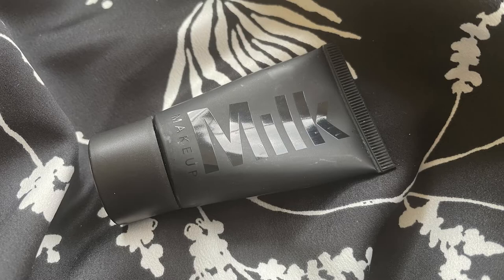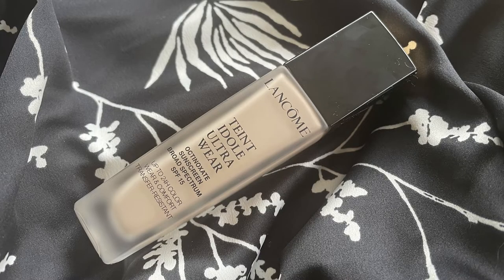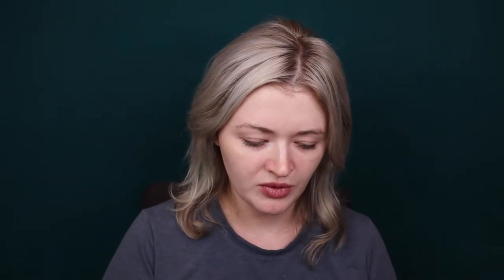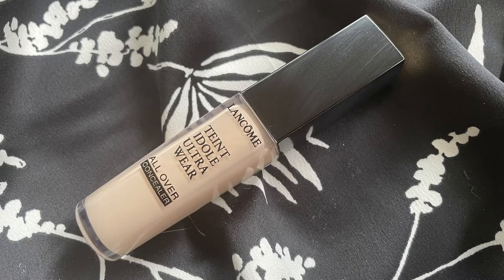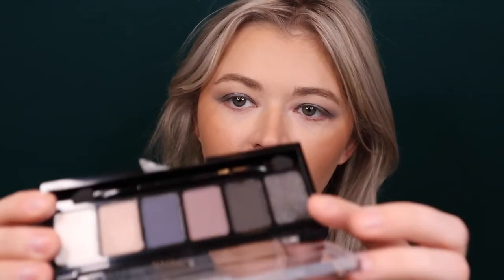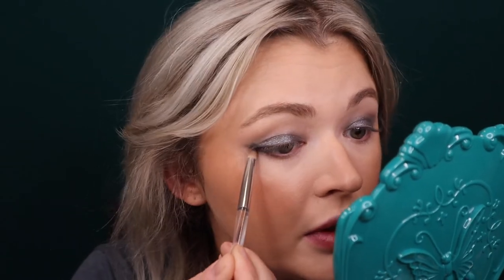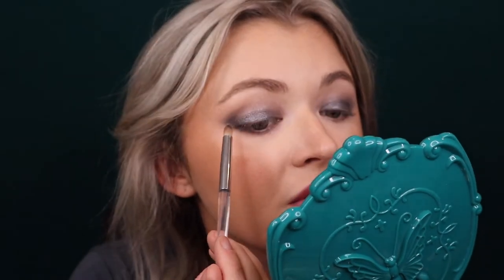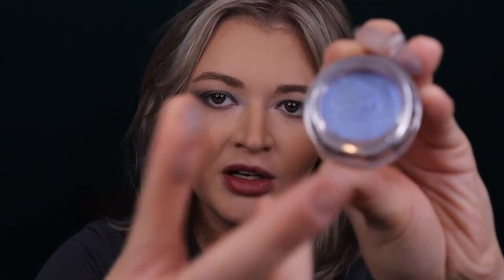90's Inspired Makeup Tutorial + Rare Beauty Lipstick Try-On | BombshelRebeka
I created a 90's inspired look with a modern graphic liner twist, based on a look by the lovely @haodoyoungo on IG. I also try on every shade I own in the Rare Beauty kind words matte lipstick line: fun, lively, bold, wise & gifted.

- Products Used -
Milk Makeup pore eclipse mattifying primer
Lancome teint idole ultra wear foundation in shades (110 c and 210 n mixed)
Ilia Beauty limitless mascara
Kosas brow pop pencil (taupe)
NYX Cosmetics thick it stick it brow gel (taupe)
Em Cosmetics so soft sculpt stick (terra)
Makeup by Mario skin enhancer (light medium )
Lancome teint idole ultra wear concealer (090)
Rare Beauty matte lipstick & lip liners (fun, lively, bold, wise, & gifted)
NYX Cosmetics smokey fumé eyeshadow palette
WetnWild barefocus clarifying finishing powder (fair light)
Bodyography glitter pigments (blue morpho & soirée)
Glisten Cosmetics split liner (mondays)
Fenty Beauty cream blush (rosé latte)
Makeup by Mario eyeliner (rich blue)
AboutFace Beauty eye primer

Token Jewelry: Get 15% your entire order at tokenjewelry.com with code BOMBSHEL15
LYS Beauty: Save 20% on LYSBeauty.com with code LYS8IC0L7 (ends December 6th, 2023). (There's an i and a zero in that btw).
*Please note that I do receive commission from the codes above, with the exception of Token Jewelry